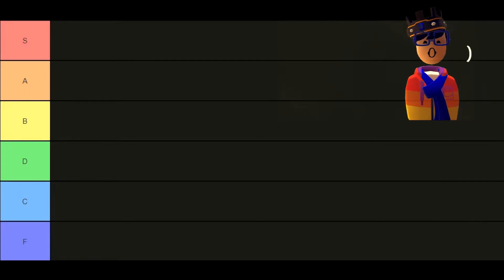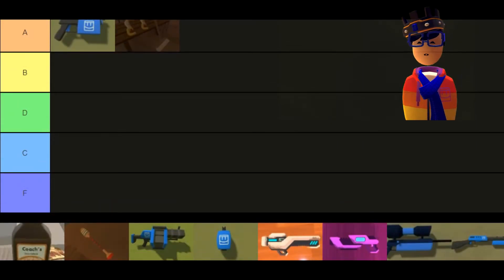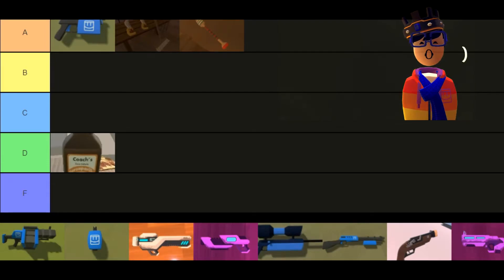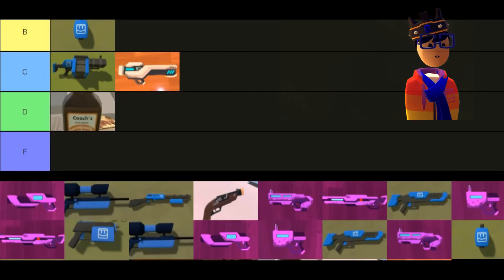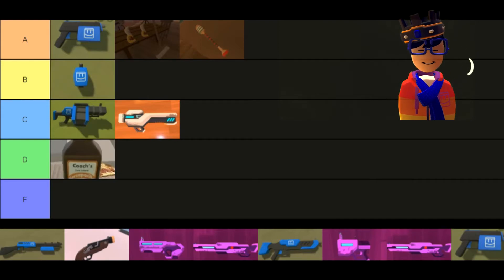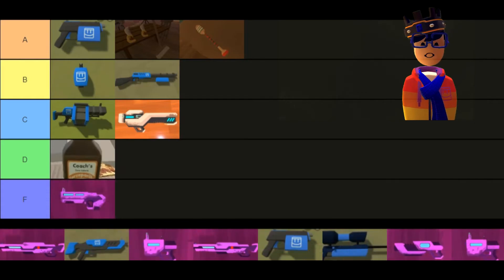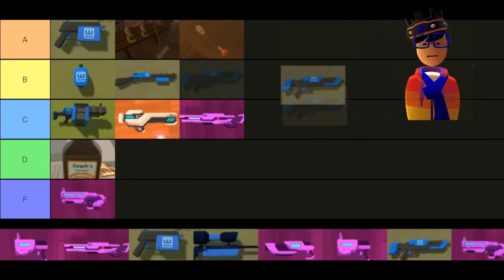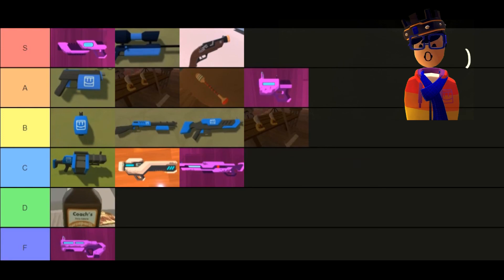Rec Room Weapons! - Tier List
Hey everyone! It's Easel! Back with another video! This time, a tier list! Which weapons are better than others? Watch to find out!